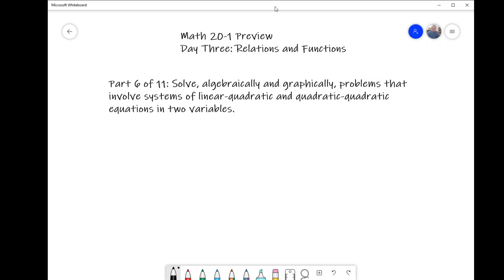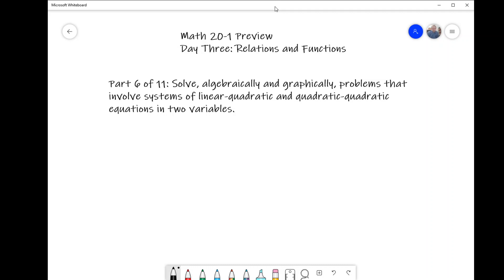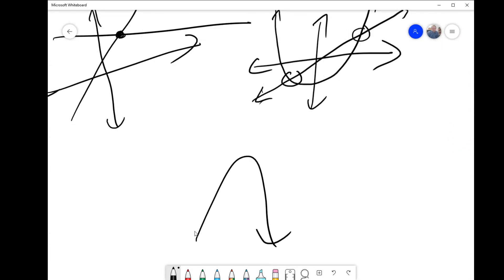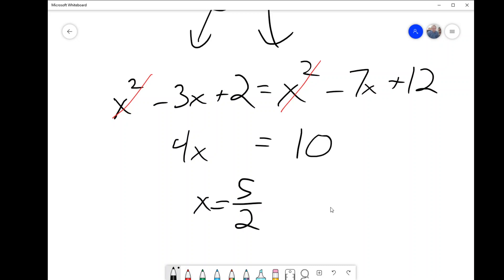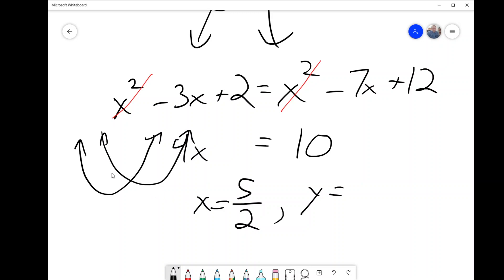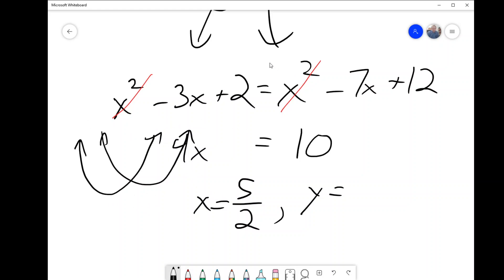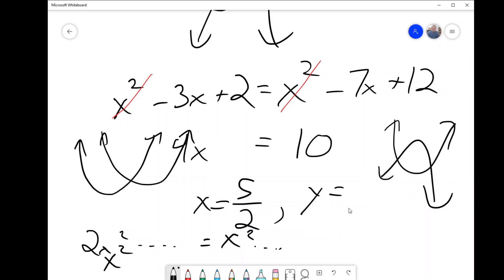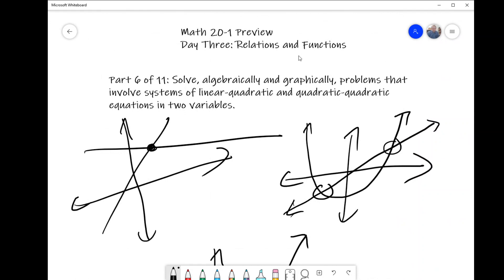Math 20-1 Preview: Relations and Functions, Part 6: Solve Quadratic Systems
We'll extend what we know about solving linear systems to solve quadratic systems.